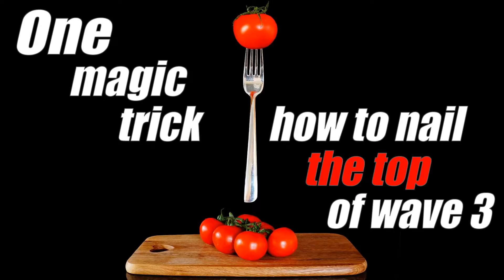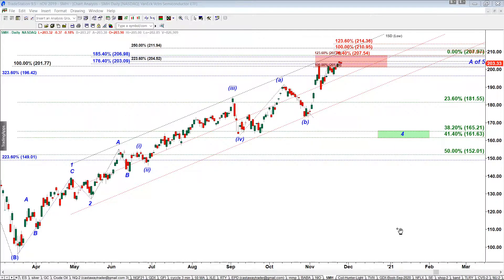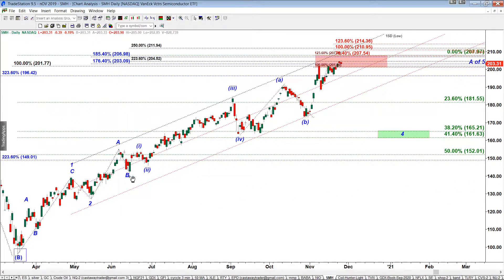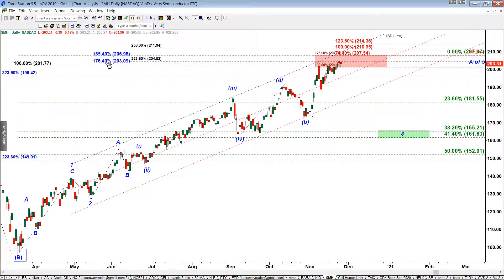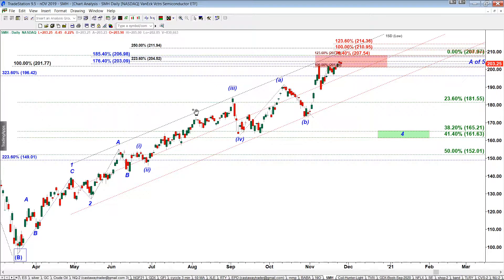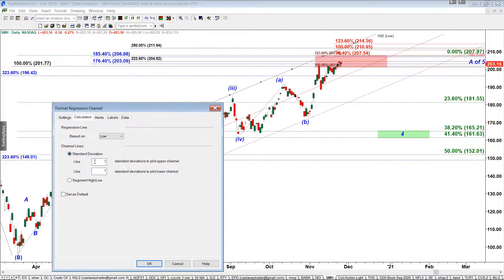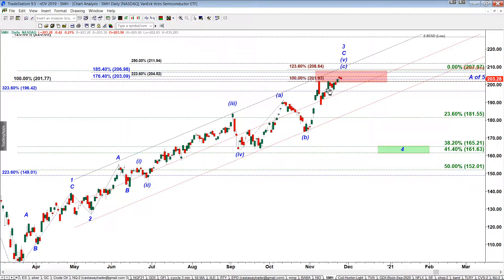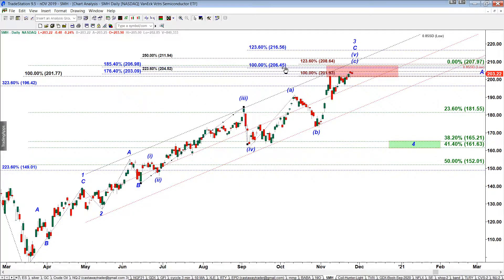One Magic Trick How to Predict the Top of a Rally with the Fibonacci retracement indicator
There are several ways how you can use Fibonacci extensions drawing tool to find an area where a rally may get completed and turn down.
You can use extensions of wave 1 up. You can use extensions of subwave A of wave 3 up. You can use extensions of the distance covered by waves 1 and 3 projected from the bottom of wave 4. I use all those methods every day. In this video I show you how those methods can be applied. But there is one more tricky approach and I have never seen anyone who used it. In this video lesson I show how you can reverse engineer Fibonacci retracement tool and use it when we try to locate a topping area for wave 5 up.